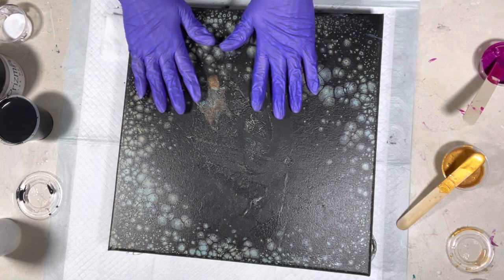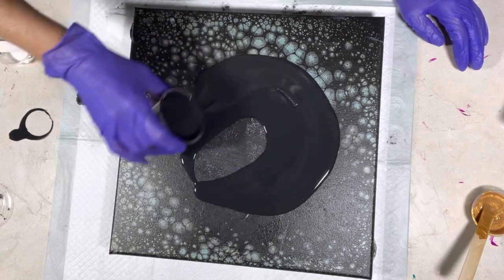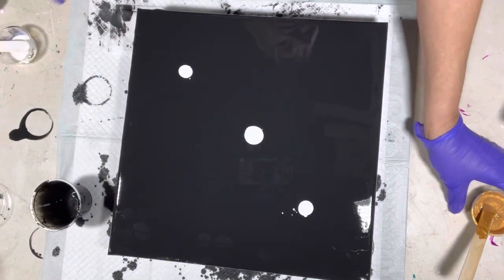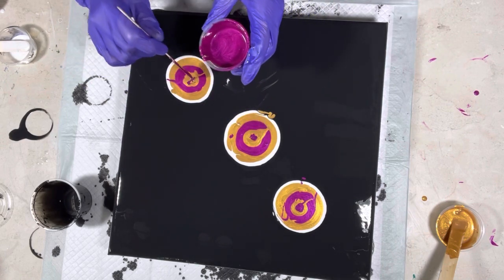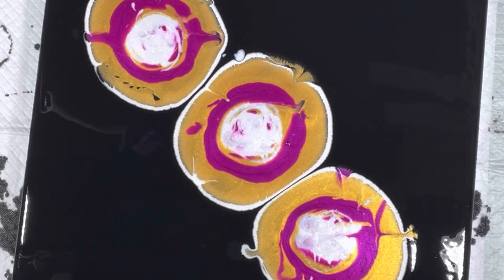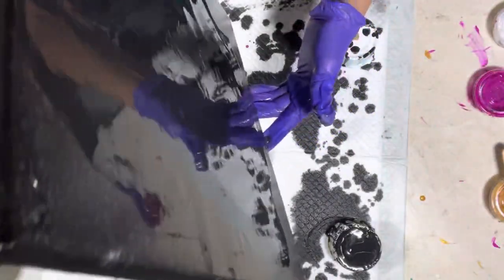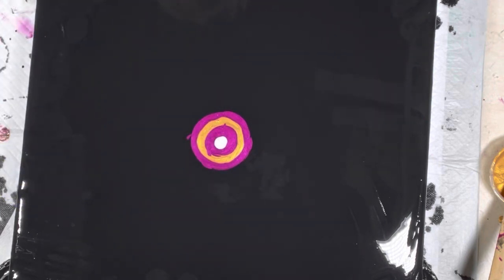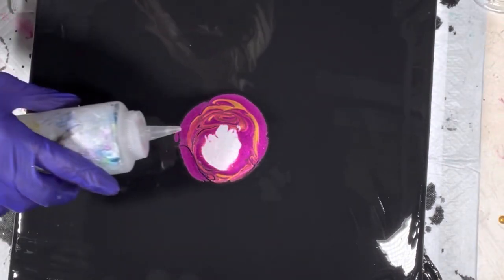PRIZM POUR FRACTALS Another Experiment DO'S and DONT'S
Hi guys!! Hope everyone is happy and well!! I'm still experimenting with fractals lately. In this video, you'll see a fail first, then a much better result. Less is more!! When will I learn! Lol 😂

Although there are no pearls or clouds in this pour, I did use the cloud mix to get specific results. I'm happy with the results especially those gorgeous prizm pours in these colors.

There's no need for a pouring medium when using them.  These are used straight out of the jars with water and cloud mix to get this fabulous fractals!!  Here's the cloud mix recipe

CLOUD MIX RECIPE (in this order) 32OZ
8oz of Artist Loft Flow Acrylic in White
4oz of Decoart satin enamels in pure white
12oz of Floetrol
2.5oz of Liquitex pouring medium
1.5 oz GAC800
6oz of water to thin added slowly
I ADJUSTED THE WATER 💦 VOLUME

BASE
Colorplace in Onyx
Artist Loft Flow Acrylic
Liquitex pouring medium
GAC800
And water to thin.

Lotus flower - Sleeping Vines

And please be safe and create